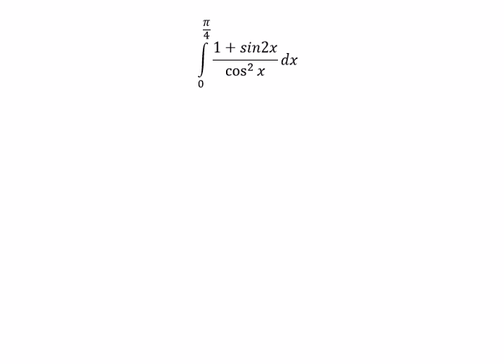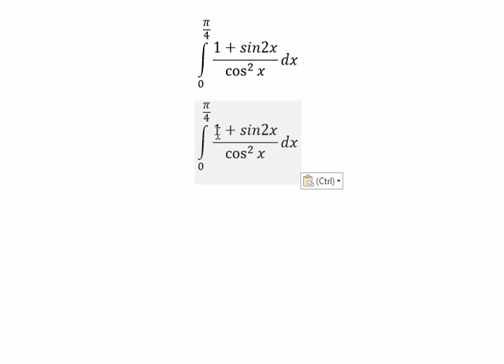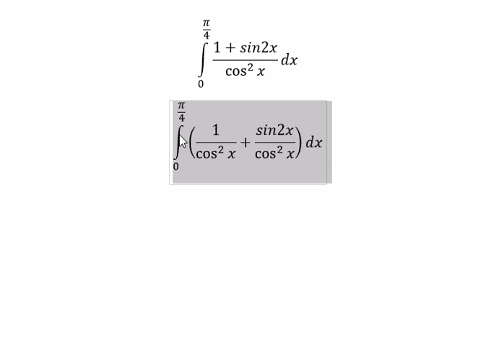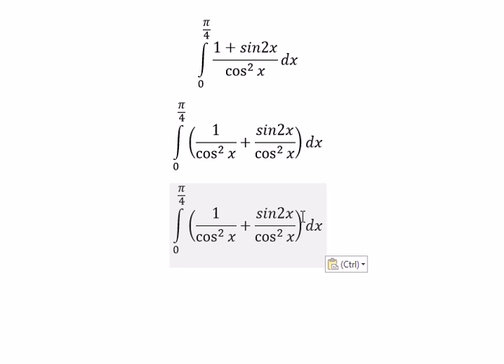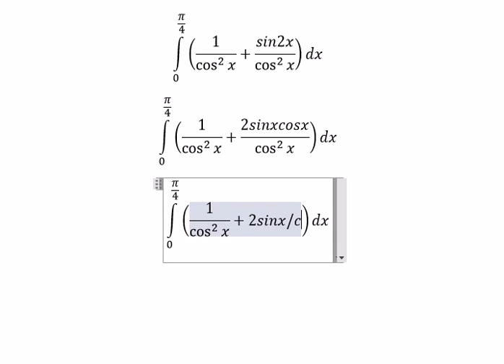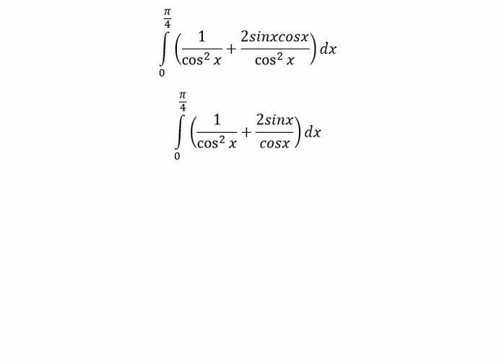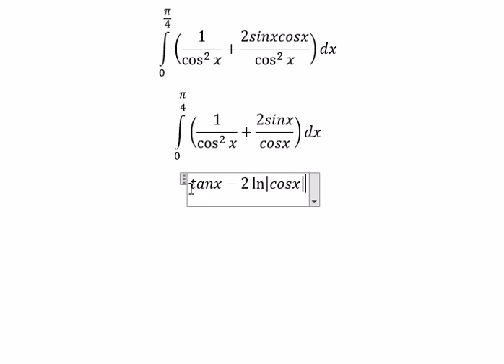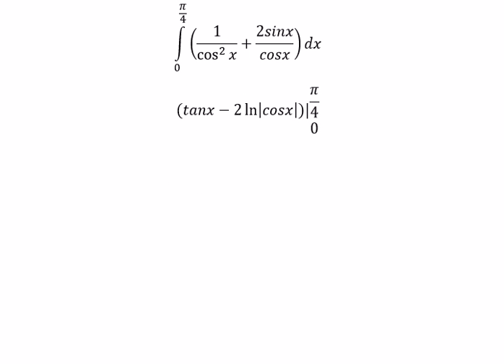Calculus Help: Integral of (1+sin2x)/cos^2⁡x dx - Duy Tan Private University - 2000 - Trigonometry